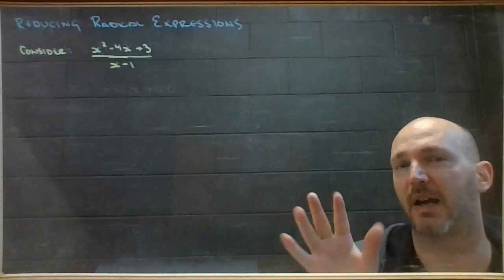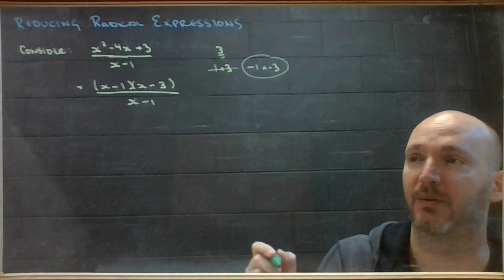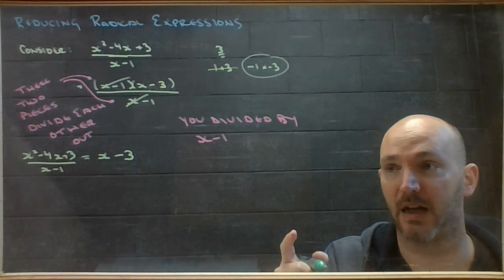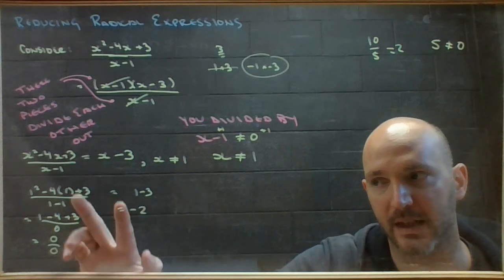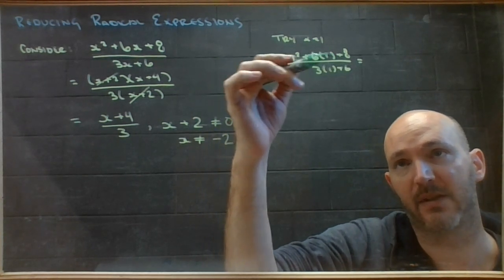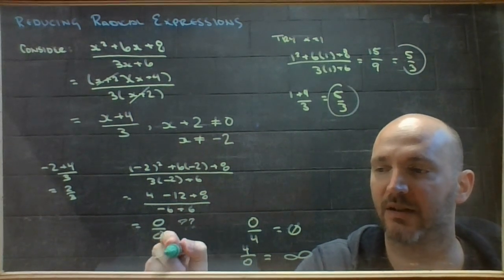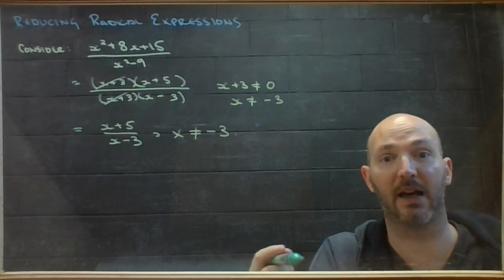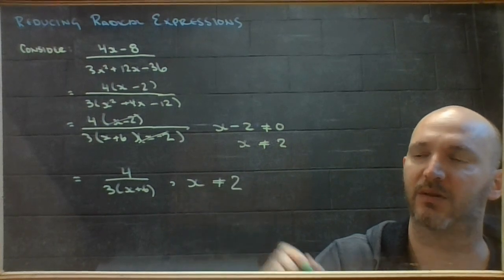Reducing Rational Expressions